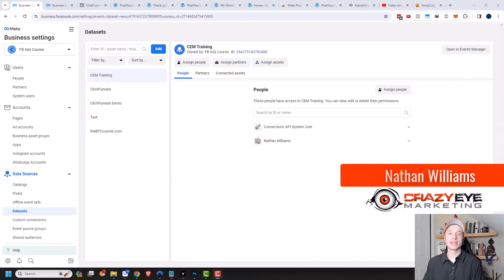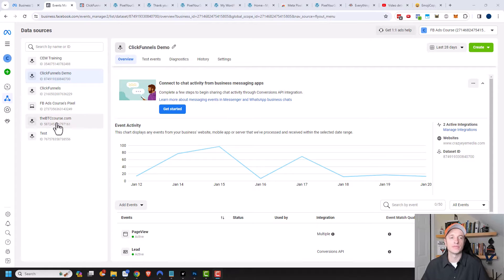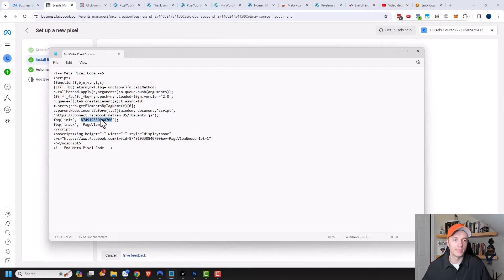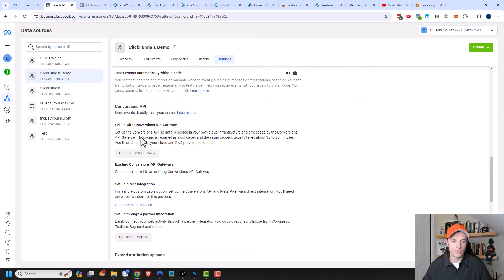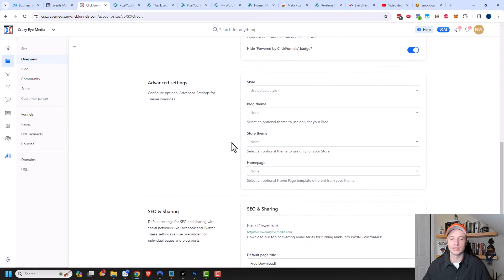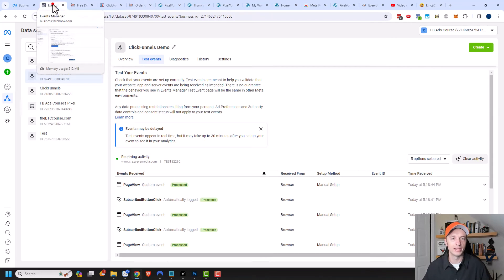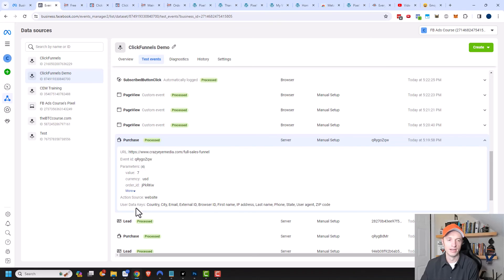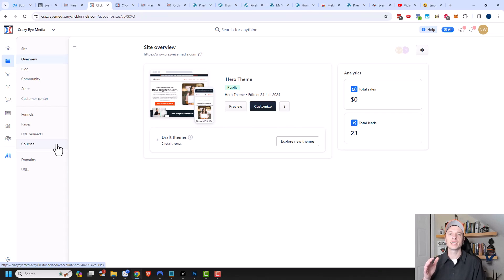ClickFunnels 2.0 - Install Facebook/Meta Pixel & Conversion API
Tutorial shows you how to add the Facebook/Meta Pixel to your ClickFunnels 2.0 funnels and also how to connect to the Facebook/Meta API so you can accurately track your conversions and increase your ad performance and optimization!